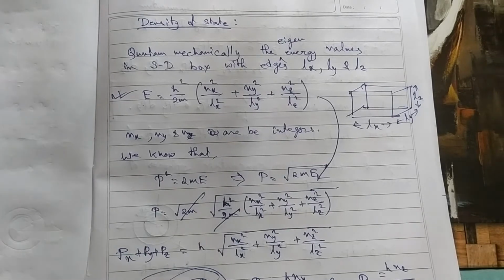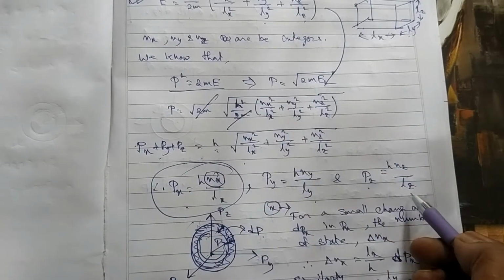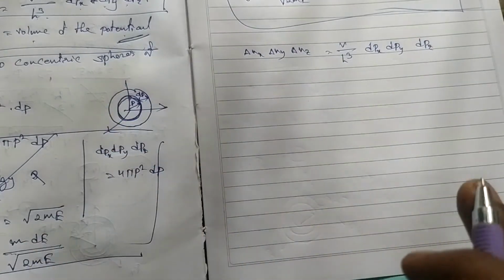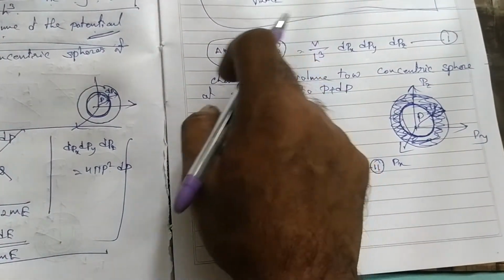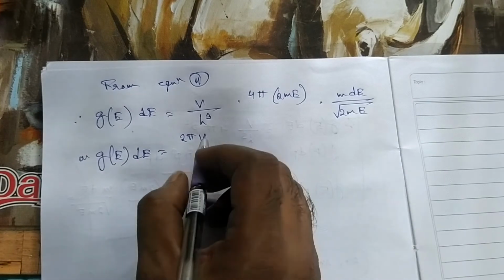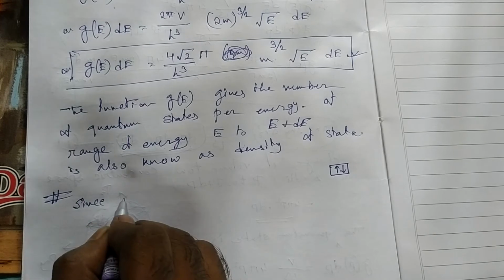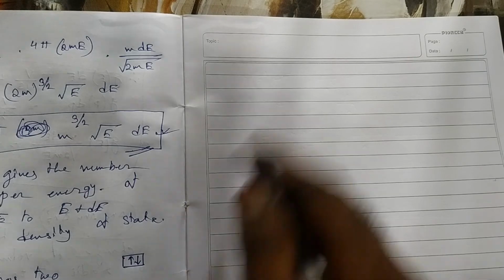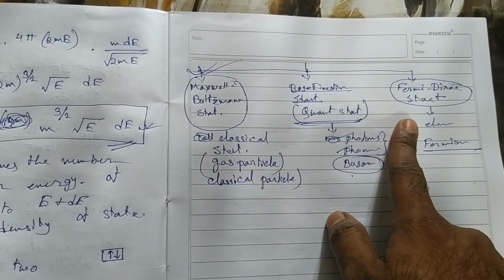LC 4 : STATISTICAL MECHANICS | Density Of State